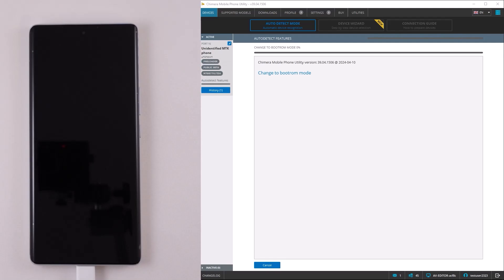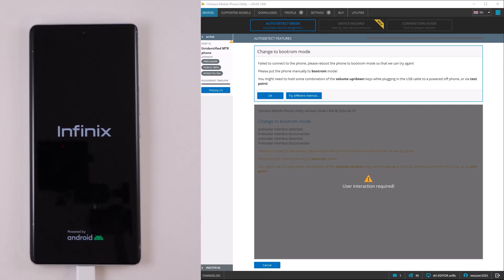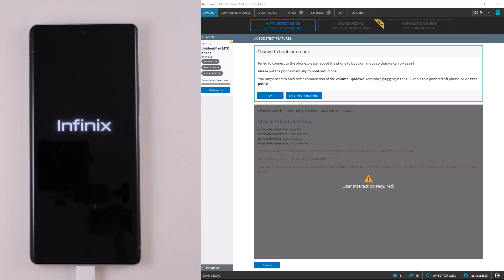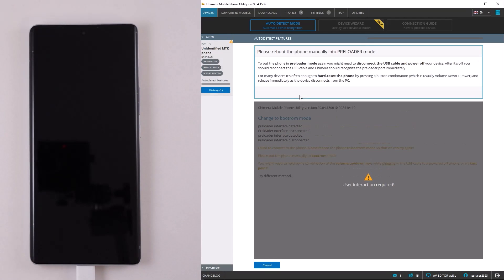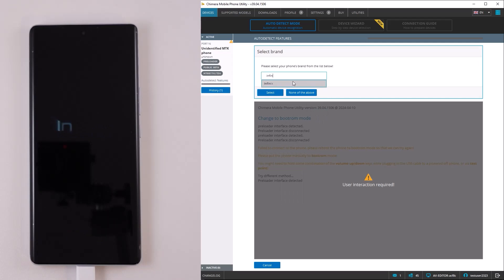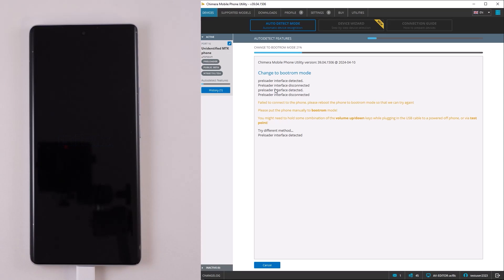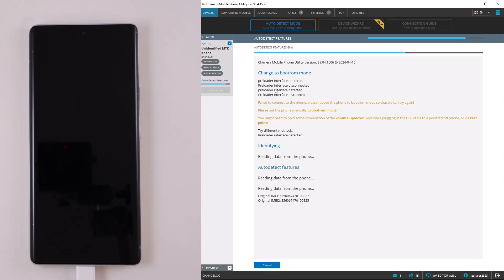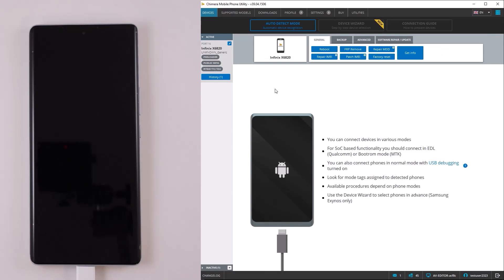Using PRELOADER mode on devices with MTK chipsets with ChimeraTool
New MTK models supported from PRELOADER mode

Enhanced support for newer MTK SoCs, extending our solution to the latest devices where bootrom mode may not be accessible. With this new improvement, the following SoCs became supported*:

    MediaTek Dimensity 9200 (MT6985)
    MediaTek Dimensity 9000 (MT6983)
    MediaTek Dimensity 8000 (MT6895)
    MediaTek Dimensity 7200-Pro (MT6886)
    MediaTek Helio G99 (MT8781)

As mentioned before, Chimera automatically tries to switch the connected device to bootrom mode and detects if it fails. After that, you can push the Try a different method button on the dialog shown and Chimera will try to initiate a connection to the device in preloader mode.

The following devices are supported**:

        Tecno Pova 4 (lg7n)
        Tecno KJ6 (Spark 20 Pro) (kj6)
        Tecno Camon 20 Pro (ck7n)
        Tecno Pova 4 Pro (lg8n)
        Tecno Pova 5 (lh7n)
        Tecno Spark 20 Pro Plus (kj7)
        Infinix Note 12 Pro (x676b)
        Infinix Note 12 (2023) (x676c)
        Infinix Zero 20 (x6821)
        Infinix Note 30 Pro (x678b)
        Infinix Note 30 (x6833b)
        Infinix Hot 40 Pro (x6837)
        Doogee S100 Pro (s100pro)
        Cubot X70 (x70)
        Cubot Kingkong 9 (kingkong 9)
        Ulefone Armor 17 Pro (armor_17_pro)
        Ulefone Armor 21 (armor_21_eea)
        Redmi Note 13 Pro 4G/POCO M6 Pro (emerald)
        Blackview A96 (a96)
        Casper VIA X30 (via_x30)
        Vivo V27 5G (v2231)
        ROG Phone 6 BATMAN Edition (ai2203)
        Vivo X80 5G (v2183a)
        Tecno Phantom X2 (ad8)
        OnePlus Ace 2V (PHP110)
        OnePlus Nord 3 5G (CPH2493)
        Vivo X90 5G (v2241a)
        Infinix Zero 30 (x6731b)
        Oppo Find X6 (PGFM10)
        TANK 3 5G (tank3)
        Xiaomi 13T (aristotle)
        Oppo Reno 8 Pro Plus (PFZM10)

The supported procedures can vary for each and every device, it depends on the phone model and firmware version of the device. Overall the following procedures can be available:

    Update Firmware
    Advanced Flash
    Store/Restore Backup
    Unlock/Relock Bootloader
    Network Factory Reset
    Factory Reset
    Remove FRP
    Repair IMEI / Patch IMEI / Patch MEID
    Get Info
    Remove Warnings
    Root

*: our solution depends on various security considerations of the devices itself, therefore it's not guaranteed that a device equipped with the previously mentioned SoCs will be supported. Information on this page is based on real-time usage statistics.
**: this is a generated list from our logs, more devices may be supported